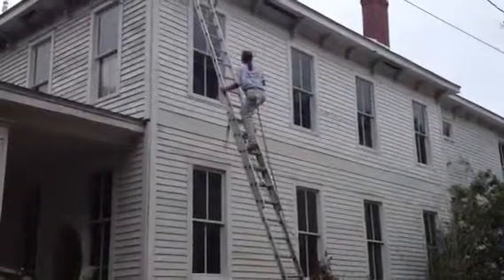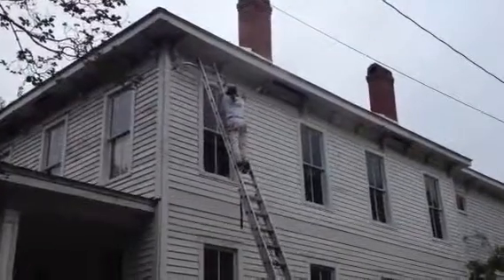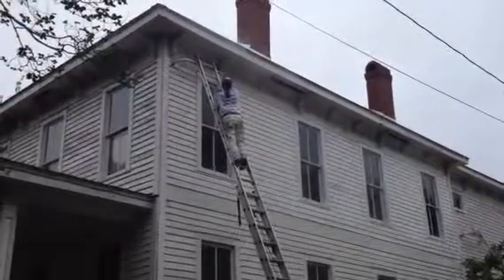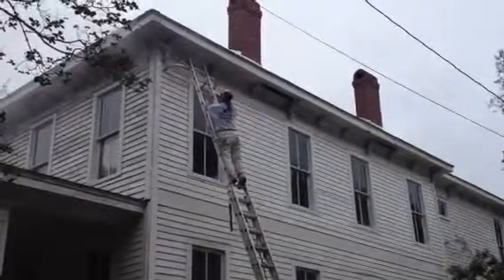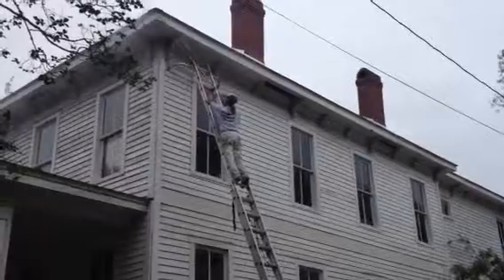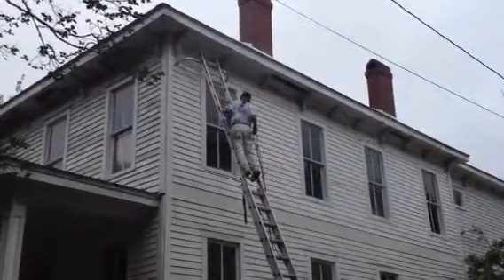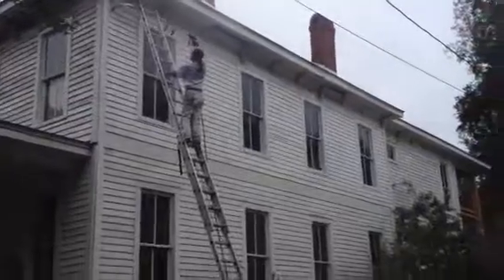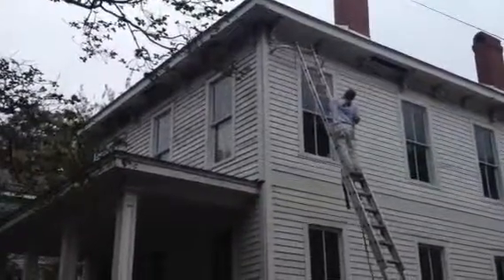This Old House - Exterior Pressure Washing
Exterior Power Washing